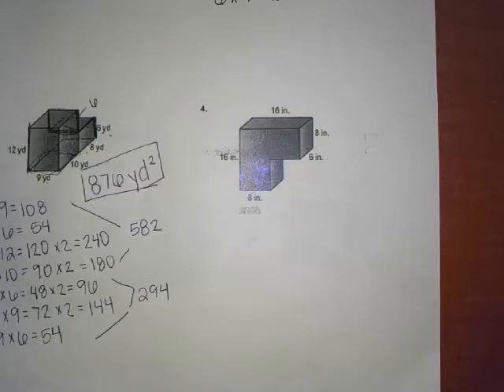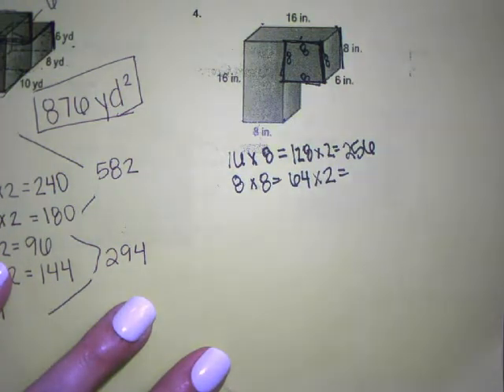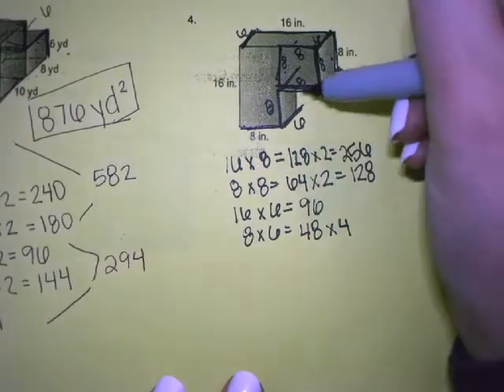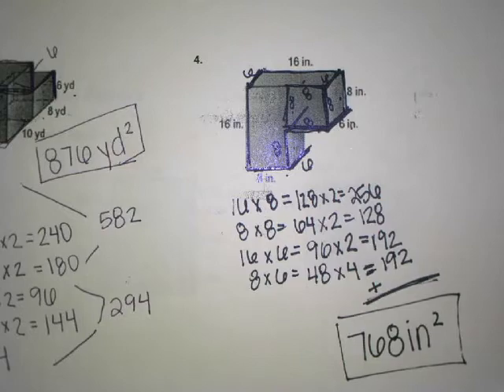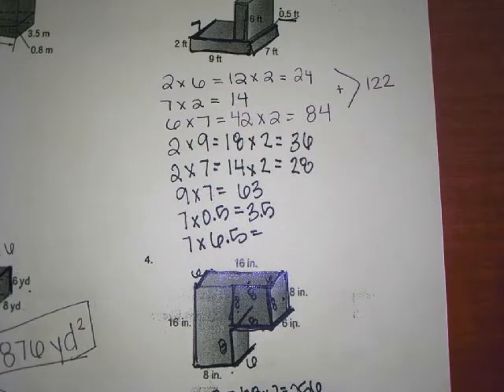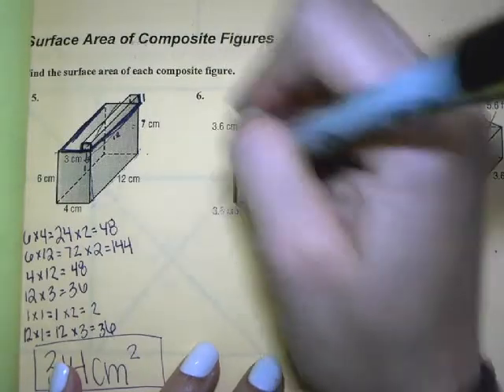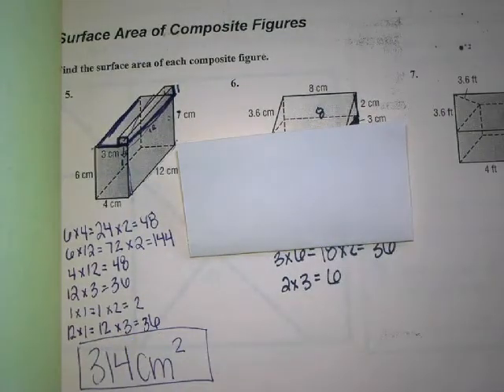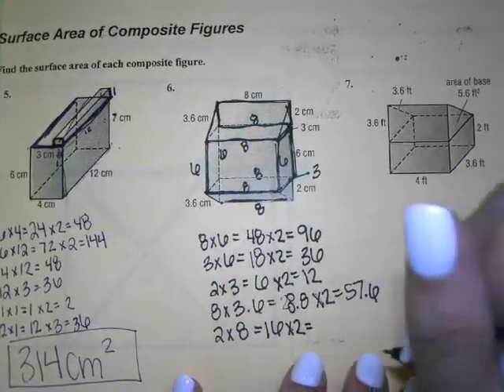Surface Area of Composite Shapes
Examples of finding the surface area of rectangular prisms and triangular prisms put together.